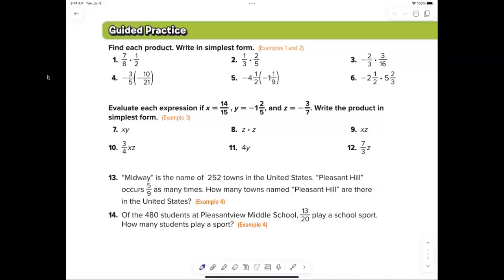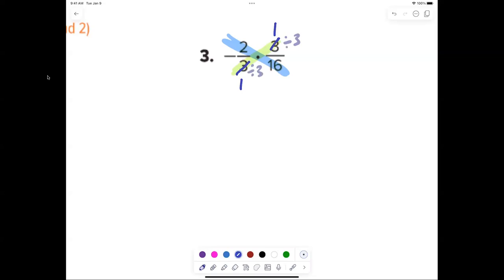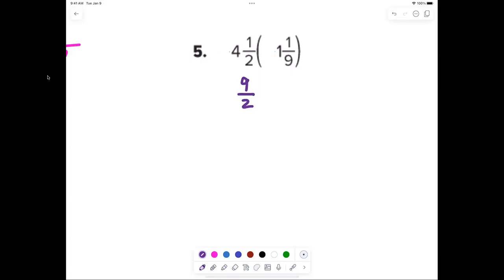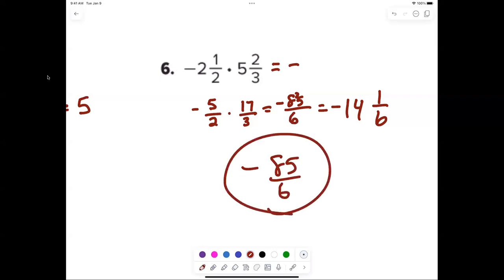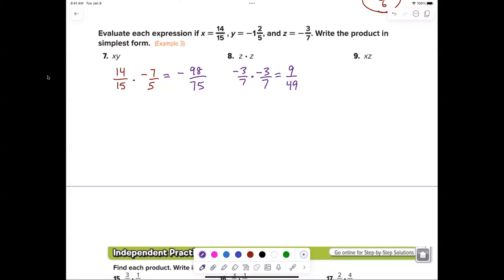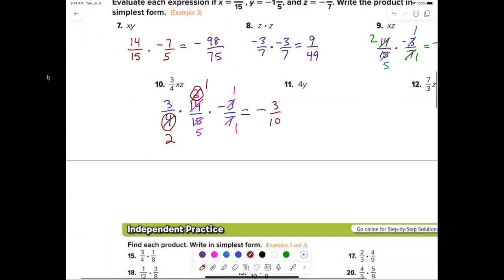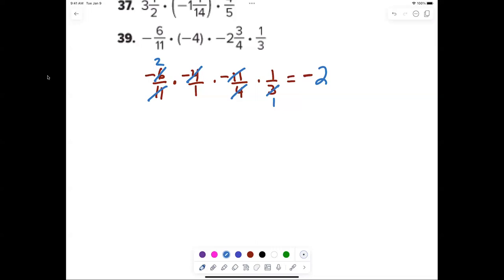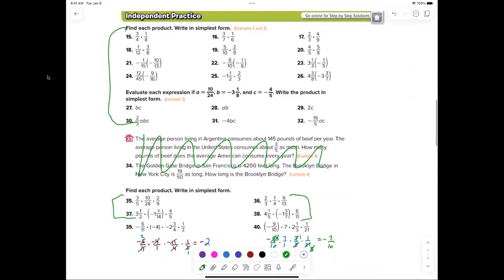Pre Algebra section 3-3